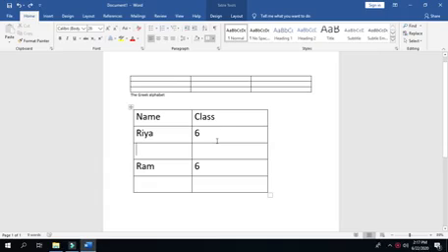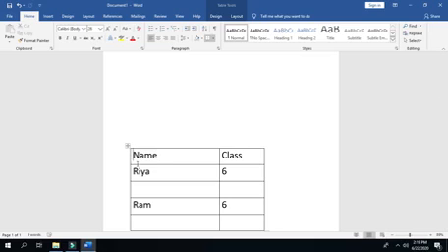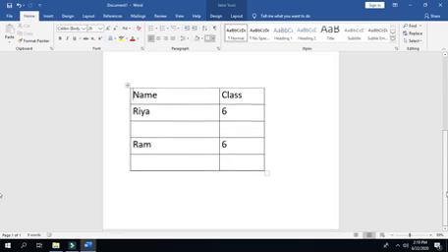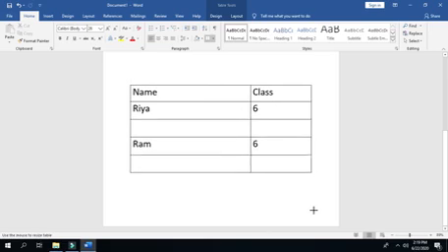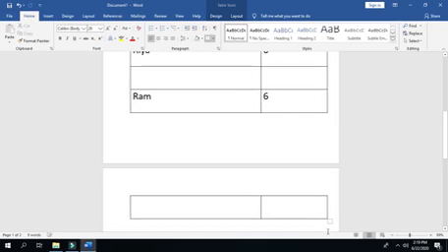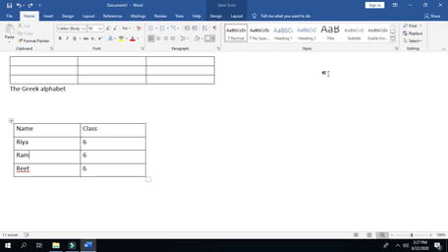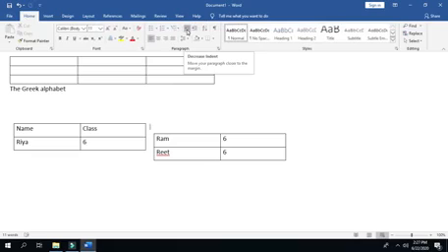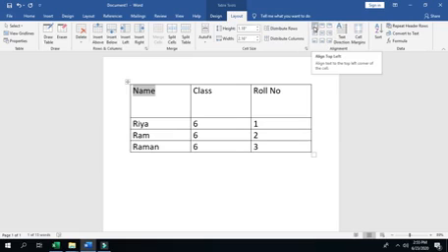Microsoft Word(MS-Word)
Ms -word Practical